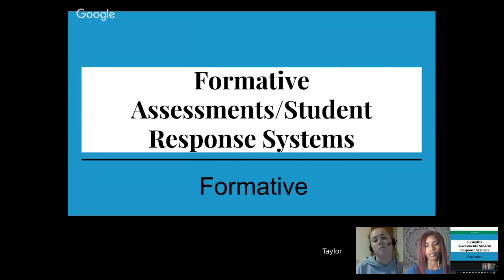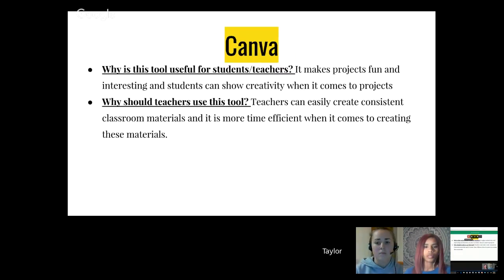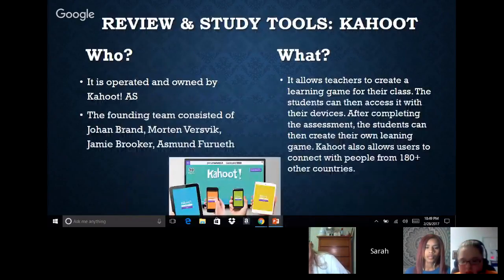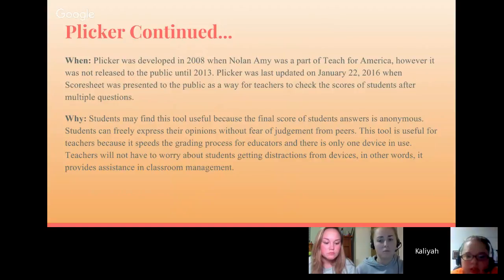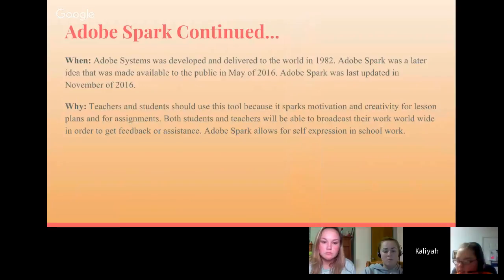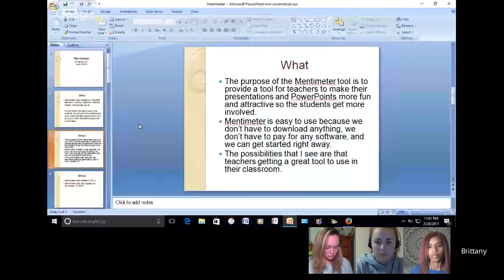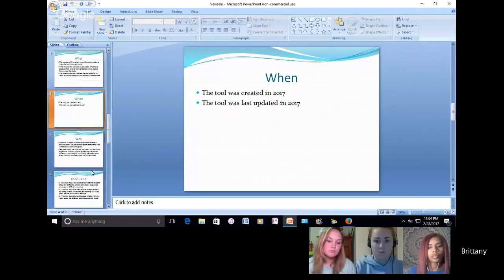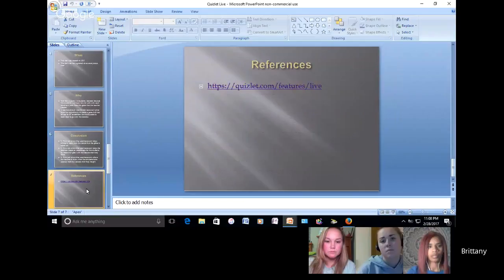Group Discussion #1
Our first group discussion on the tools that can be used in the 21st century classroom